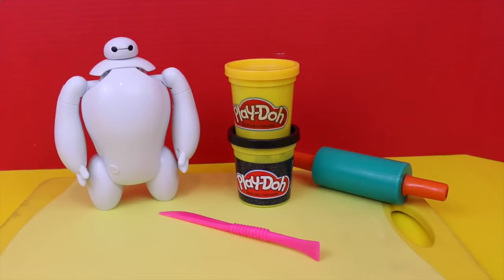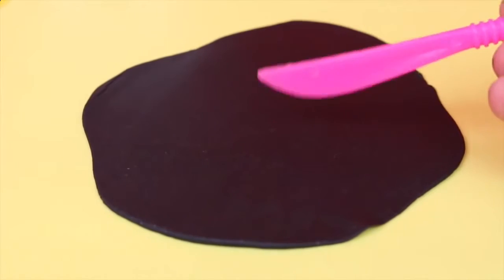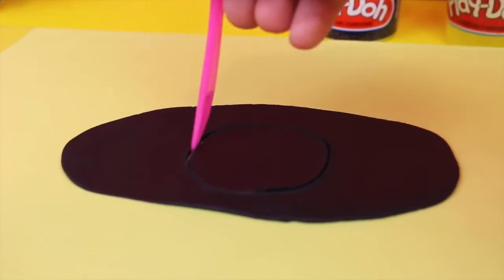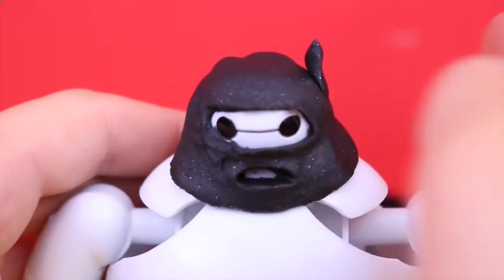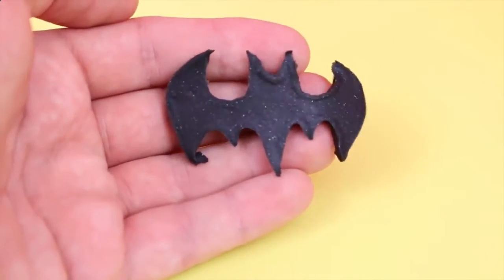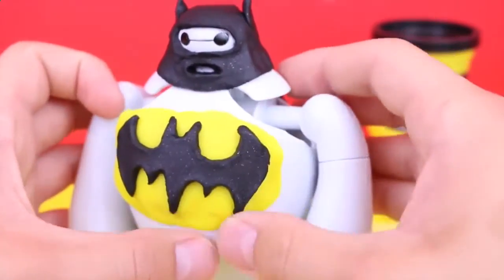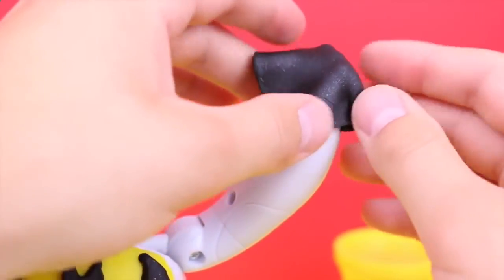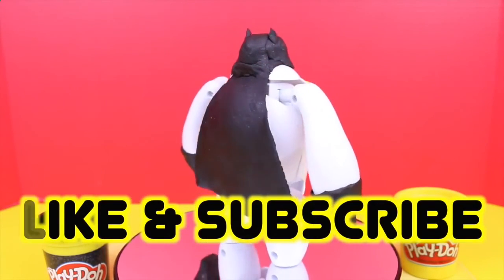BIG HERO 6 ❤ Batman Play Doh Halloween Costume DisneyCarToys Play Dough Videos Dress Up Superhero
children's entertainment | BIG HERO 6 ❤ Batman Play Doh Halloween Costume DisneyCarToys Play Dough Videos Dress Up Superhero